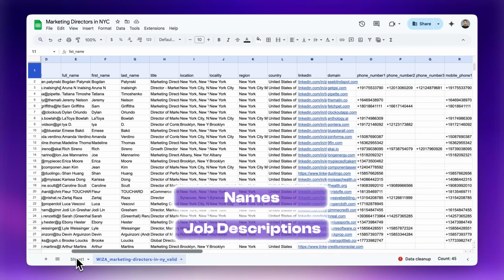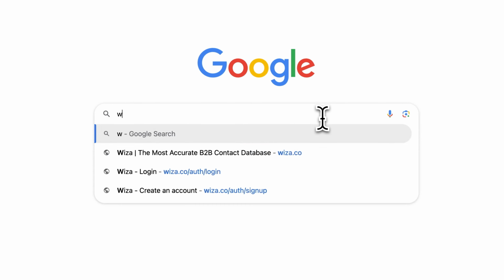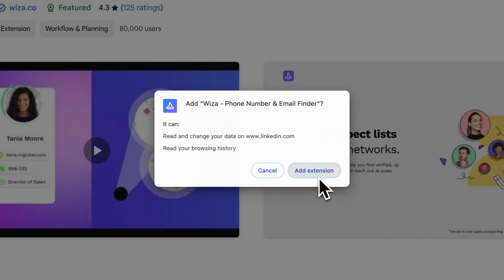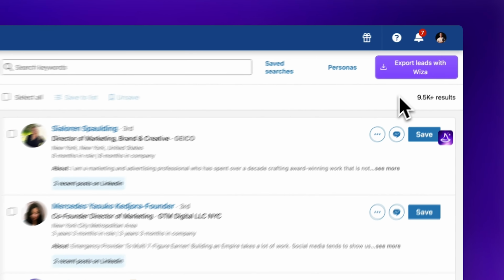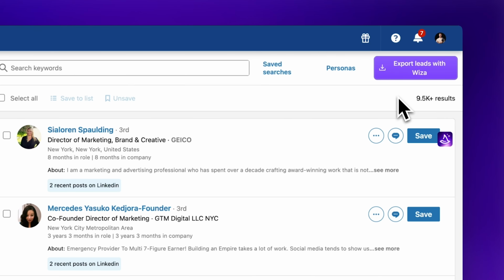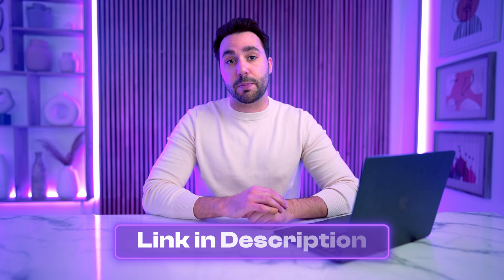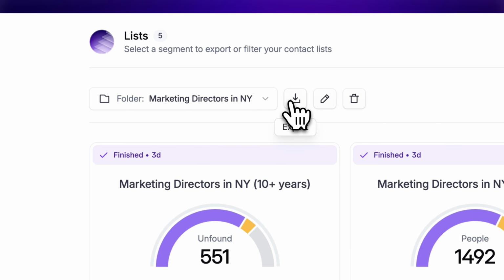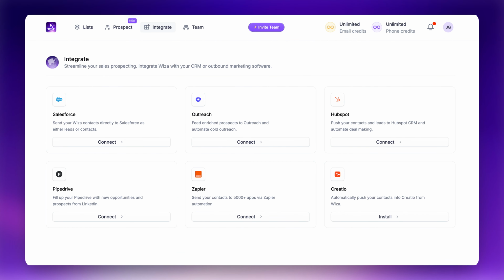Scrape LinkedIn Sales Navigator With Emails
Learn how to scrape LinkedIn Sales Navigator leads with verified emails and phone numbers in minutes using Wiza. Export your data into a CSV, spreadsheet, or sync directly with your CRM. 🚀

Get the free Wiza chrome extension for LinkedIn and Sales Navigator

10x Your lead generation and create your prospect list for free

What we cover in this video:
00:00 - Intro
00:42 - Create a Free Wiza Account
01:13 - Run a Sales Navigator Search
01:40 - Exporting Leads with Wiza
02:10 - Downloading & Using Your Lead Data
02:37 - Exporting Over 2,500 Leads